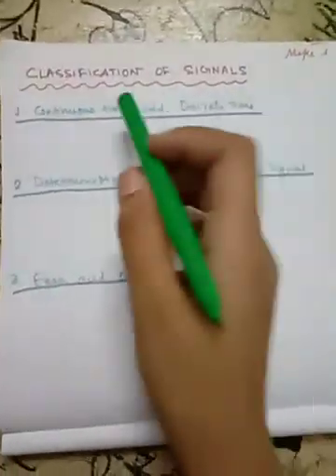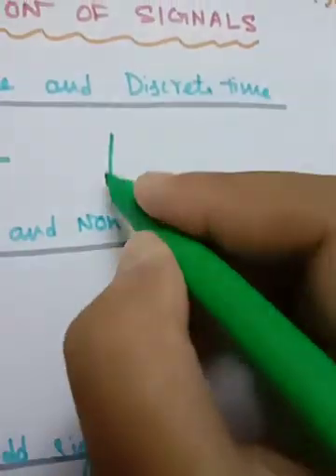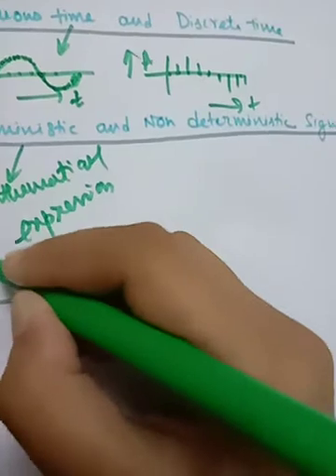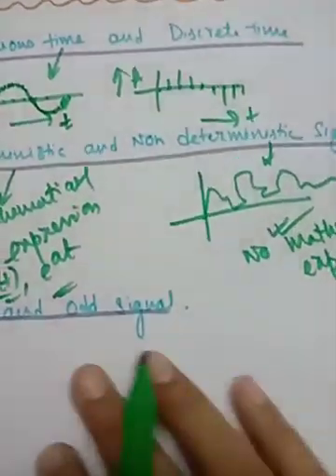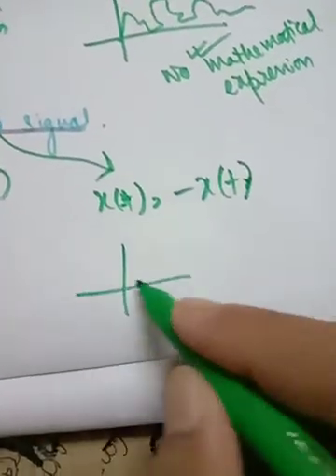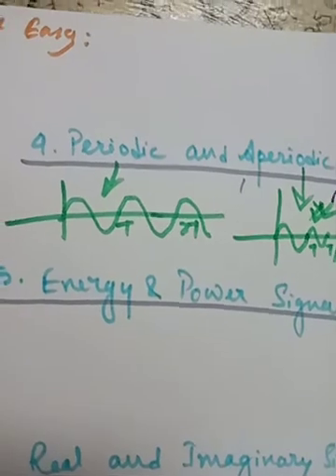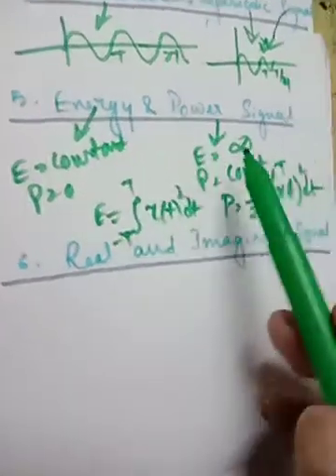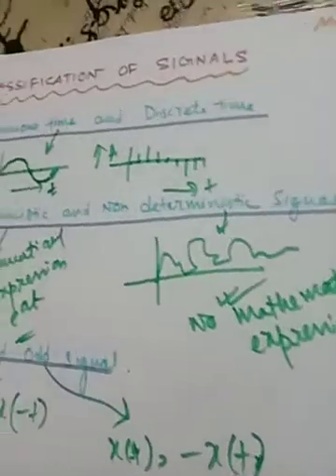CLASSIFICATION OF SIGNALS/SIGNALS AND SYSTEMS